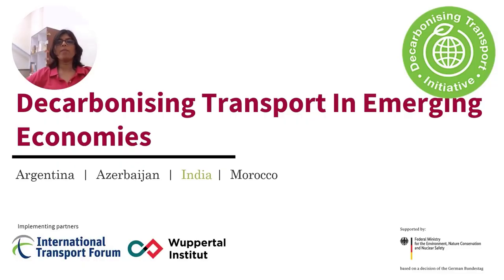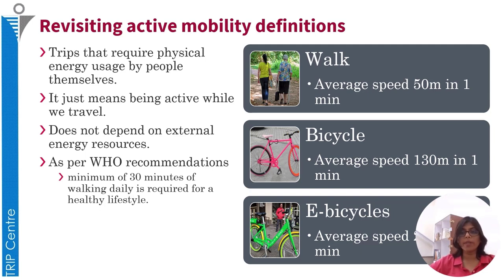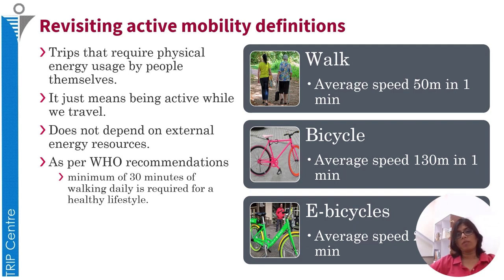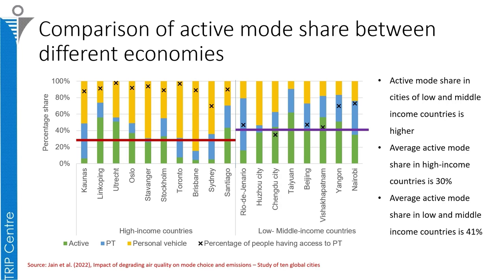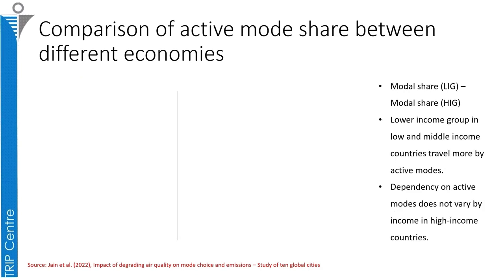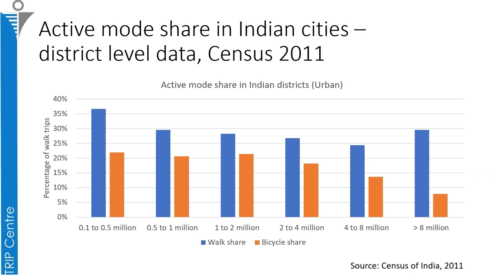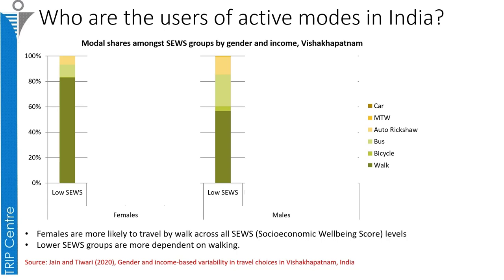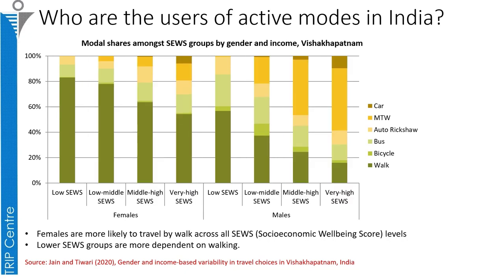Understanding demand for active mobility - Part 1